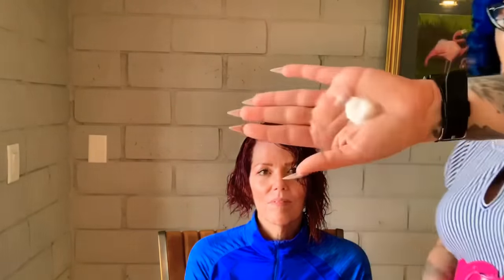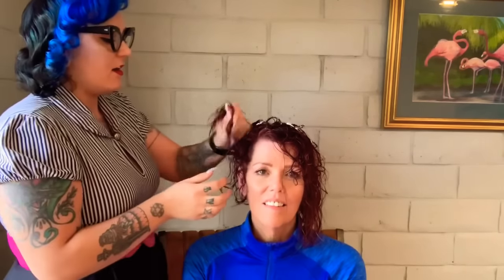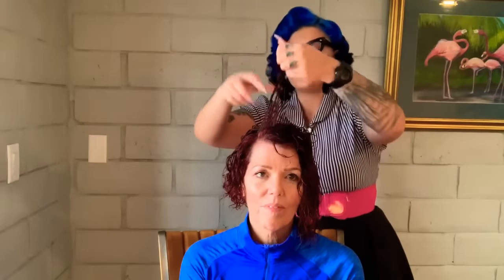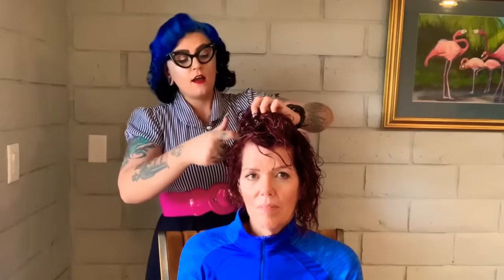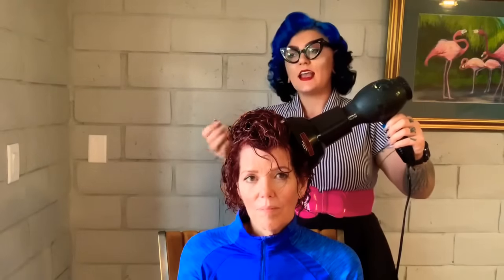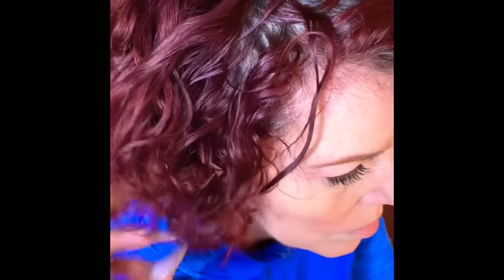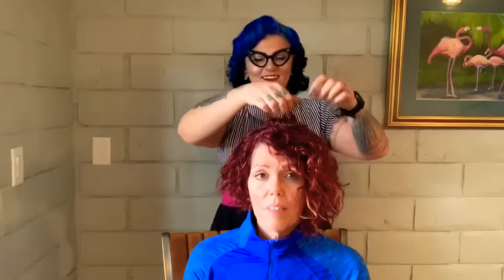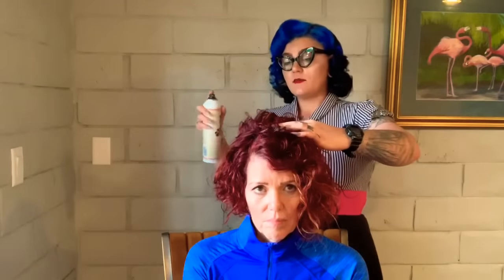Tutorial!!!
Here’s the tutorial of how to go from straight to curly or boost your natural curls!
Products used:
L’Oreal Professionnel Nutifier Shampoo
IGK Bad and Bougie Deep repair conditioner
Redken frizz dismiss leave in conditioner
L’Oreal Professionnel Hollywood Waves Spiral Queen
Suavecita Pomade
Suavecita Hairspray